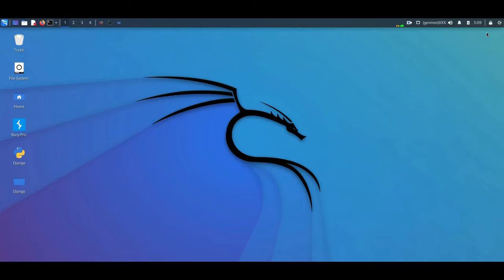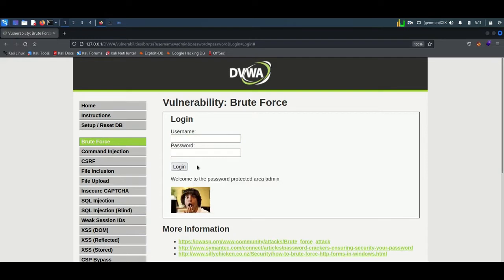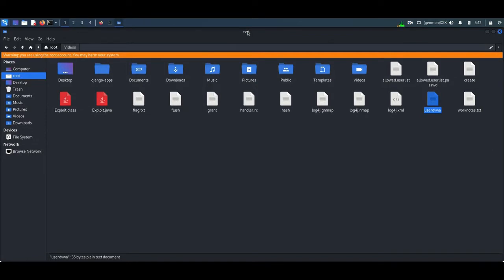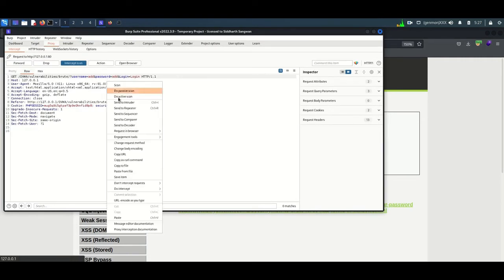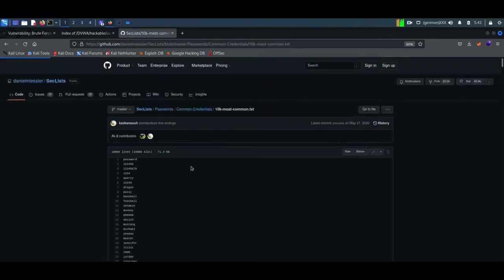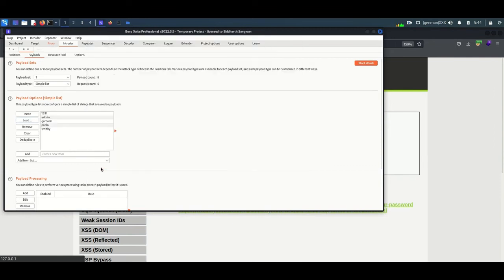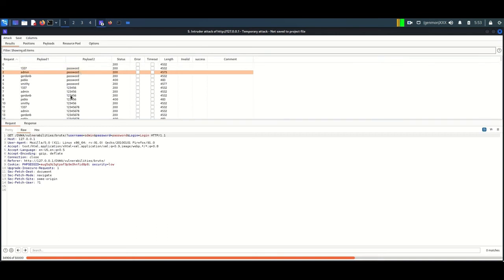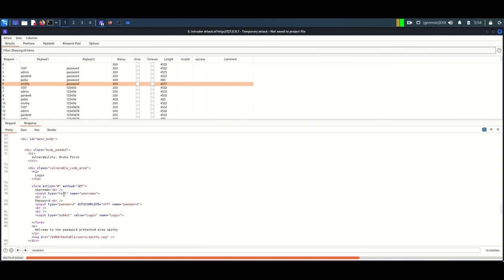DVWA Brute Force LOW | Hacking Tutorial For Beginner | Brup Suite | Ethical Hacking Tutorial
Ethical Hacking
Cyber Security
Ethical Hacking Turorial